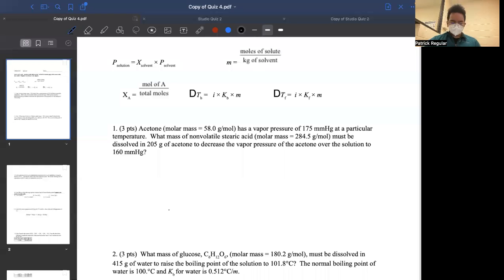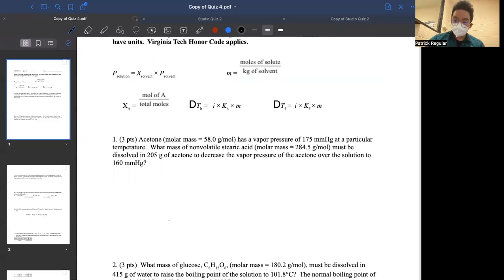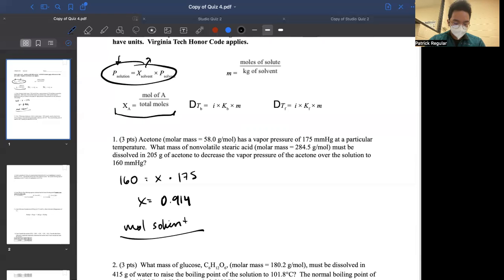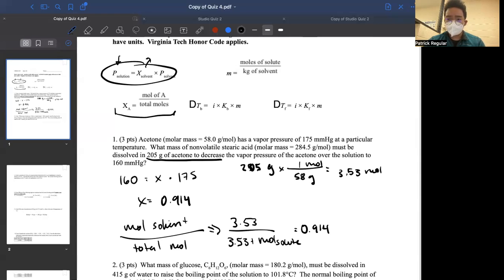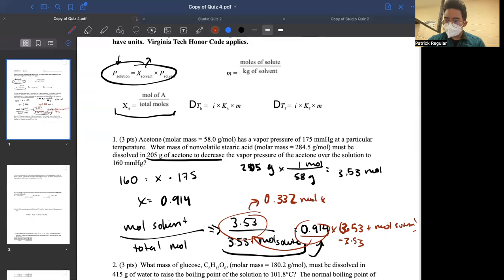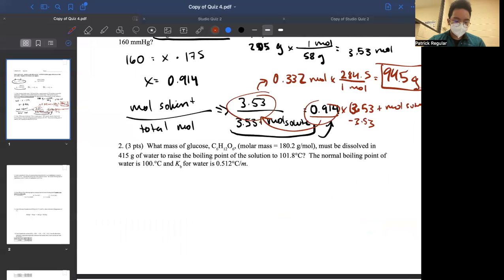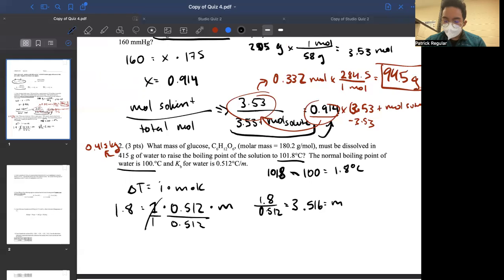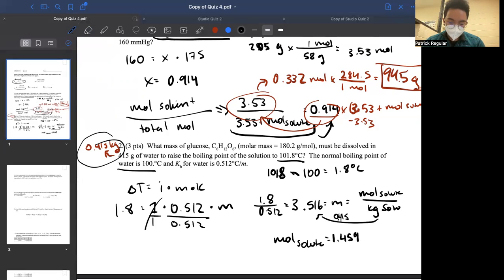Studio Quiz Review Test 1 Ver. 1